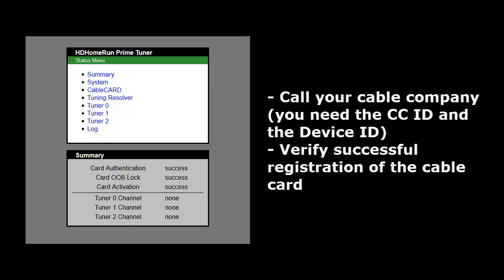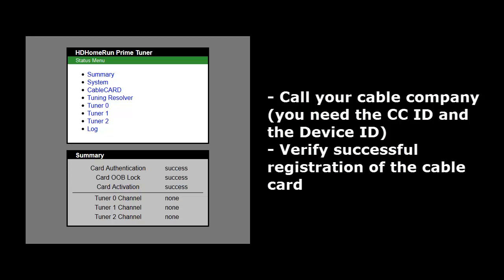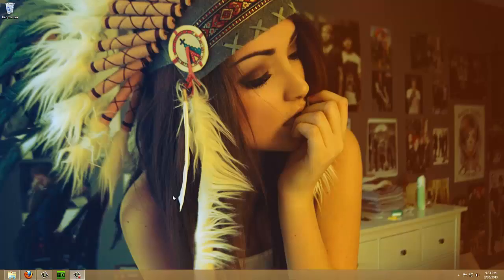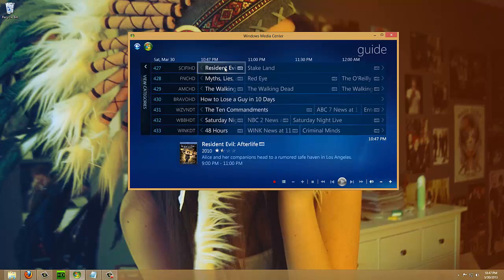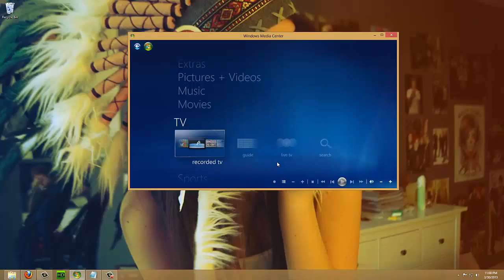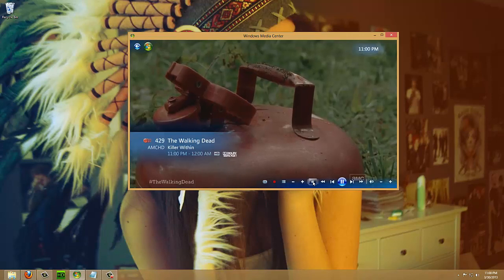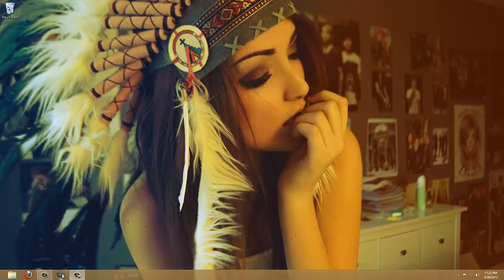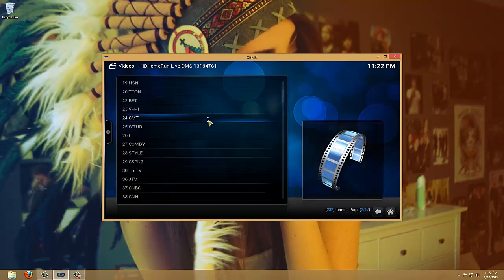HDHomerun Prime Impression with XBMC & Windows Media Center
In this video I give you my impressions of the Silicondust HDHomerun Prime three tuner network TV tuner.  I talk about what the device is, how it works, how to set it up, and show how to use it to watch TV and record TV with Windows Media Center, and how to watch live TV with it using XBMC 12.0 (Frodo).

Finally, I give my overall final thoughts on this pretty cool device!